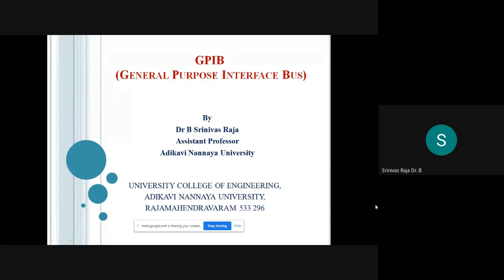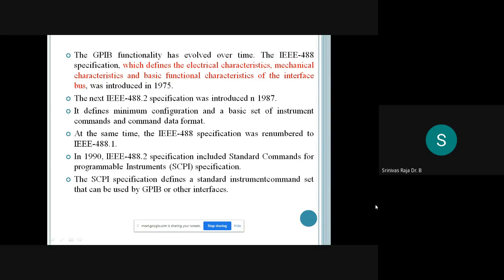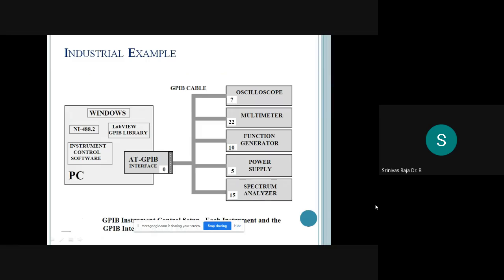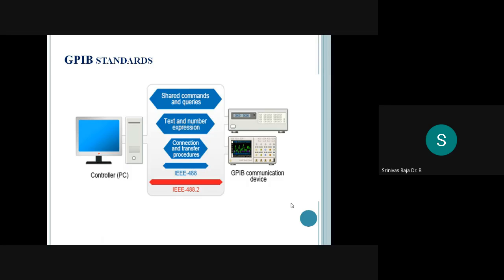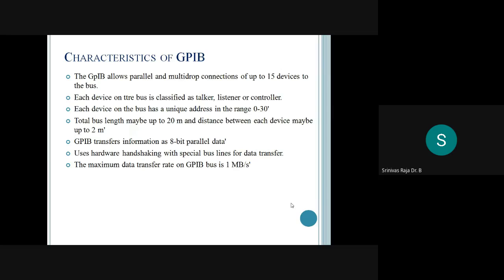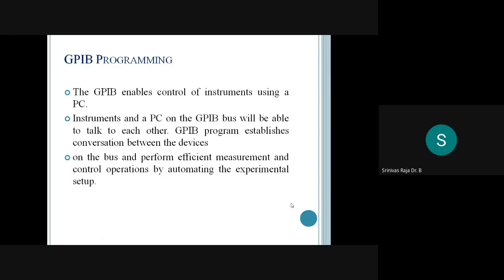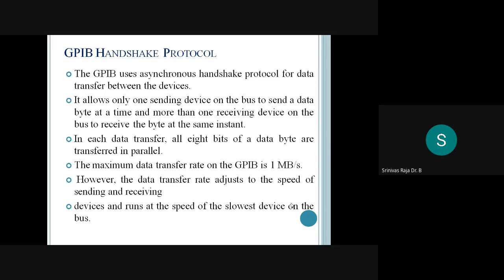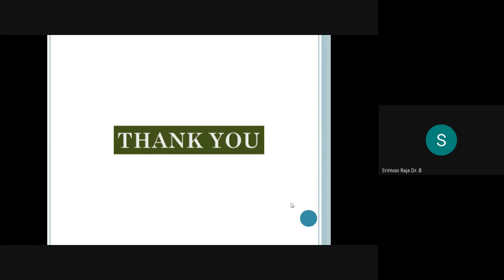GPIB - Virtual Instrumentation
Virtual Instrumentation - GPIB